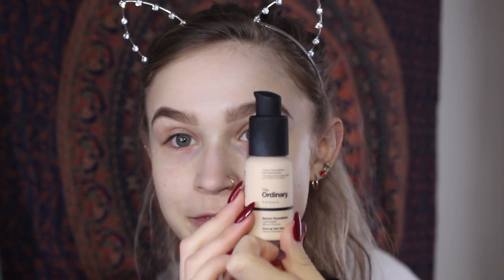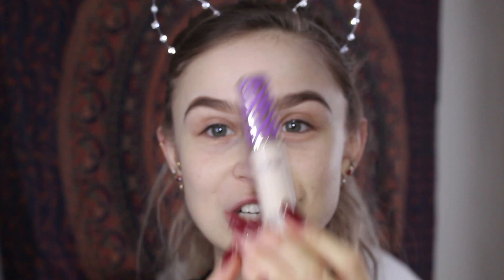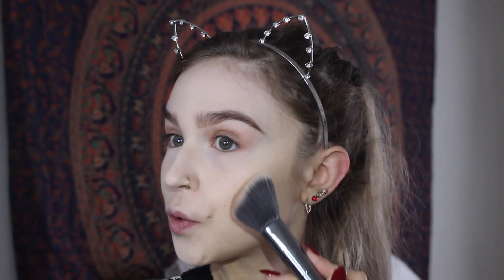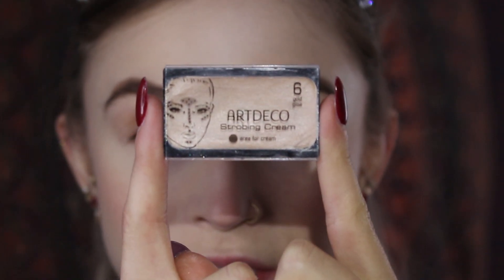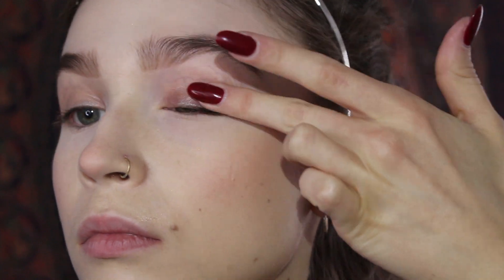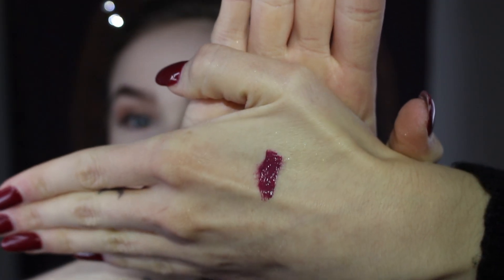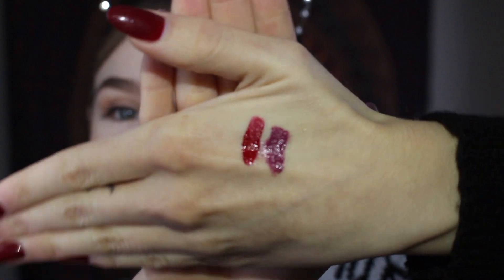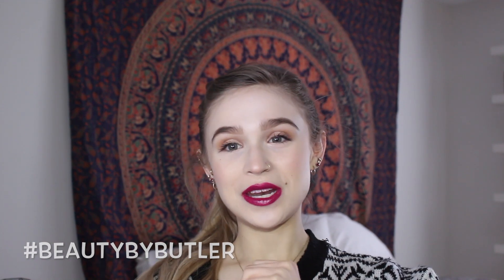Simple, 10 Step Holiday Makeup Tutorial | BEAUTY BY BUTLER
Hey Butler Babes! Welcome back and Merry Christmas Eve! Today I wanted to share with you all a super simple holiday party look that you can wear out to your next holiday party! Enjoy!
If you have any questions at any time, be sure to comment on any of my videos, Instagram posts or Facebook posts with the hashtags beautybybutler or coffeeonthecouchwlivi for a chance to be featured in my monthly q + a!

Songs:
We Wish You A Merry Christmas by: Twin Musicom